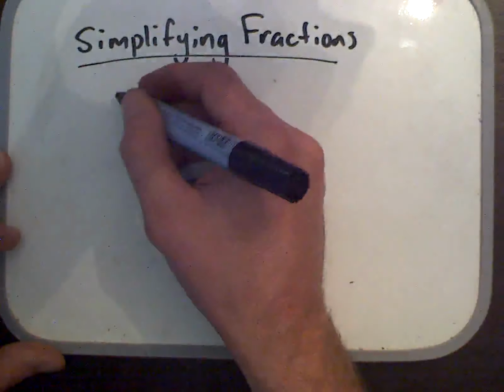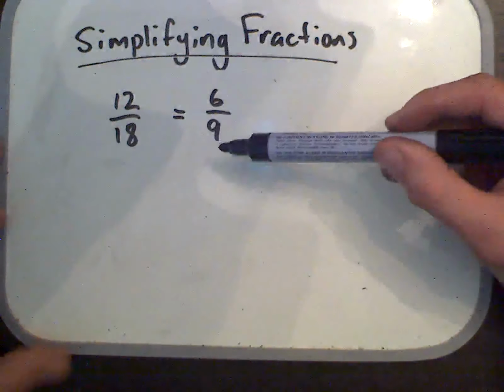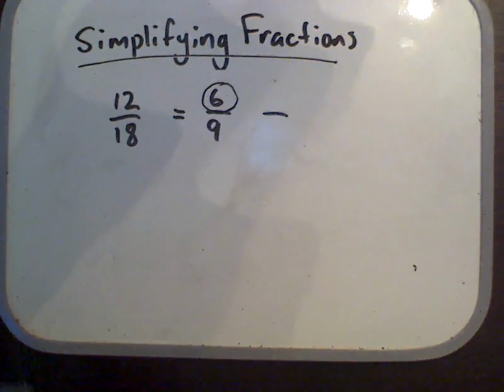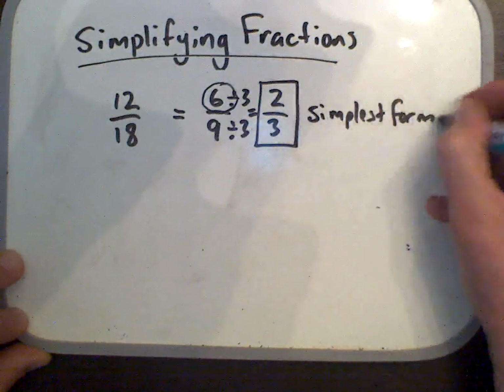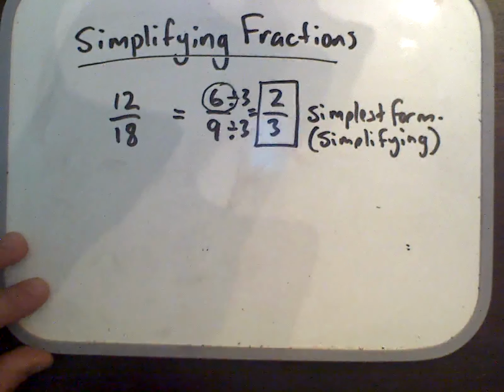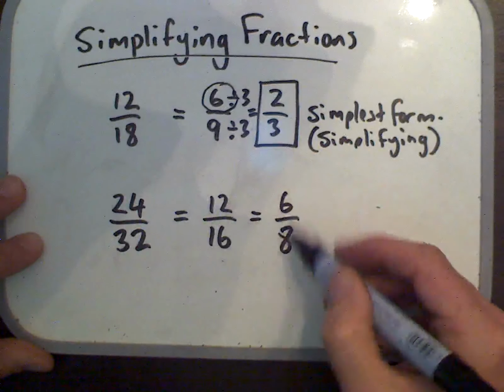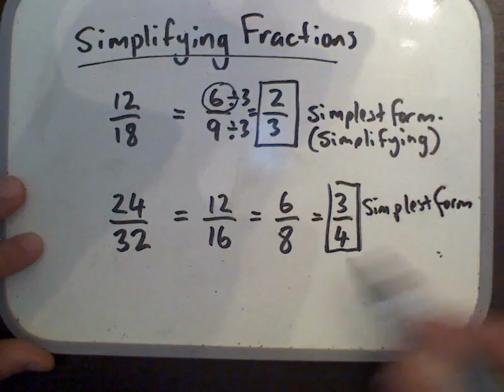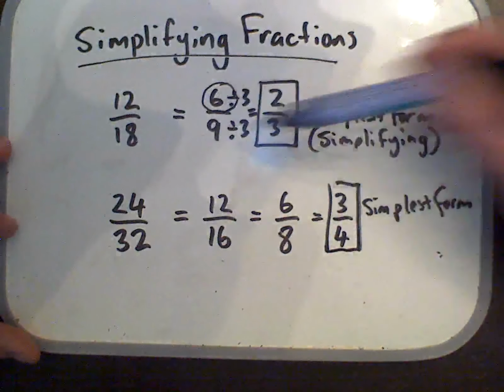Simplifying fractions part 1